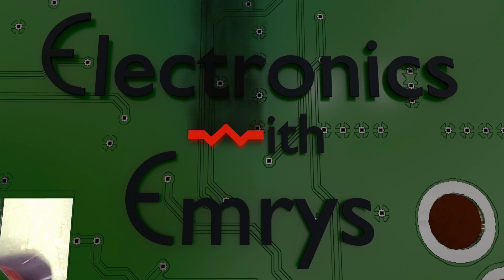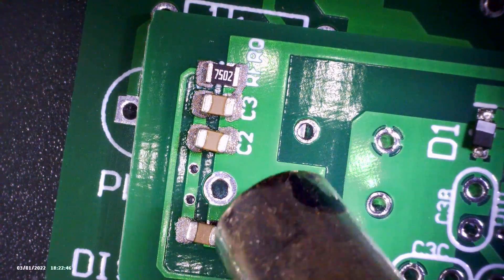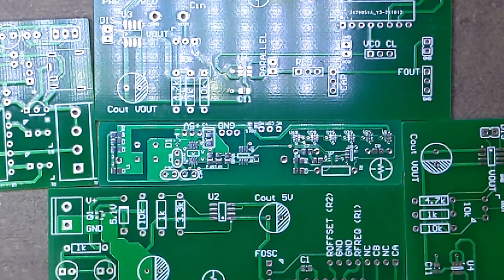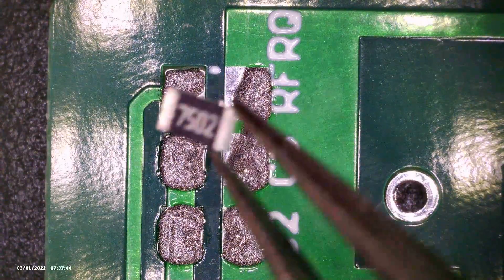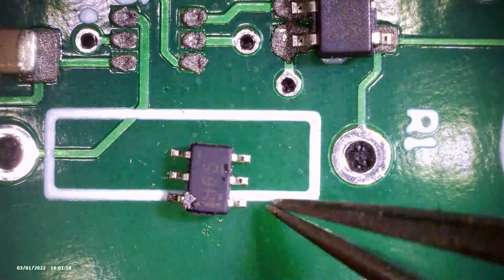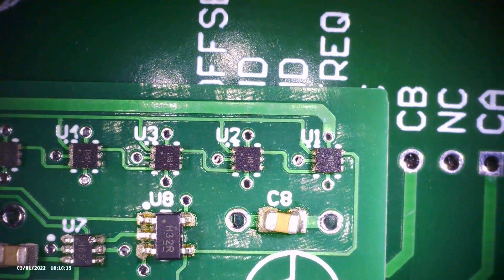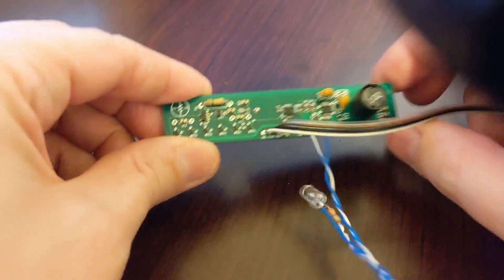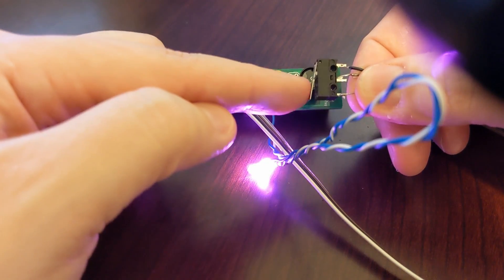Board assembly for my switched cabinet door light project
This video is part of my series on designing a battery powered light for use in cabinets or drawers.

I used JLCPCB to build my boards, and they always do a great job. They have excellent instructions on how to make the files needed to get the board manufactured.

I assembled my board using reflow soldering, and then tested it to make sure it's working the way I expected.